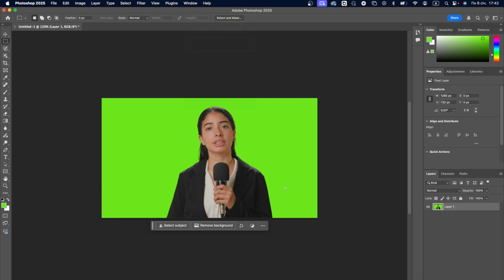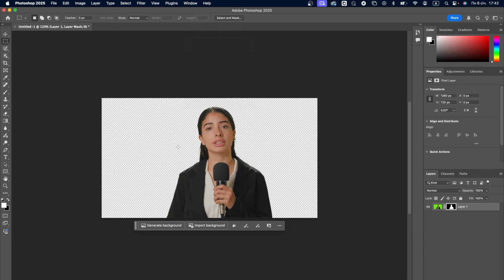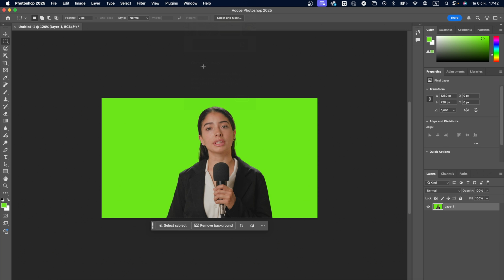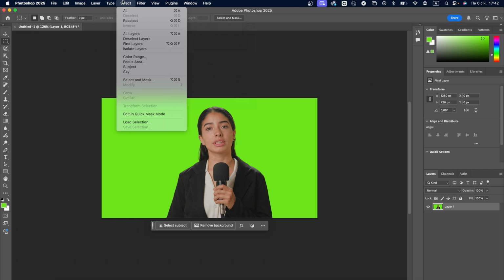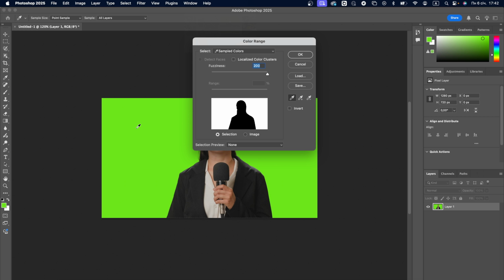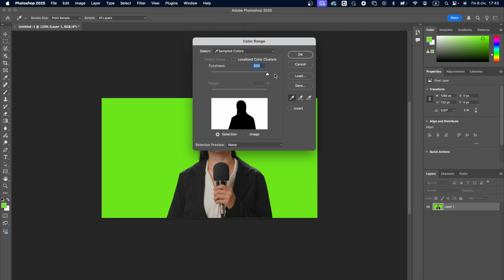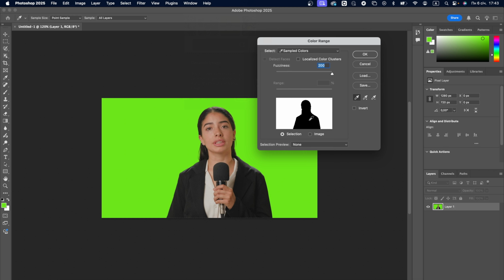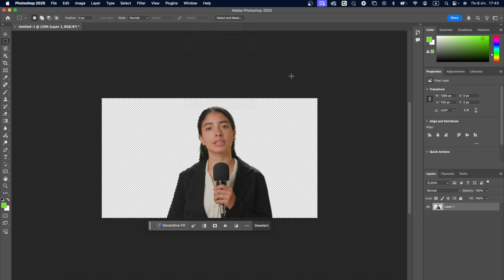the only tutorial you will ever need in your life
in this video i will show you how to delete green screen background in photoshop 2025